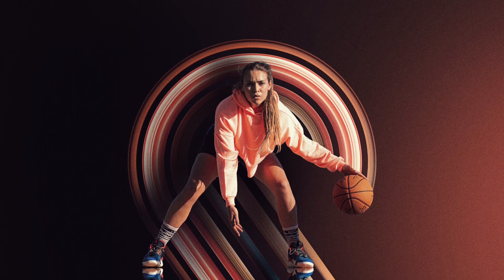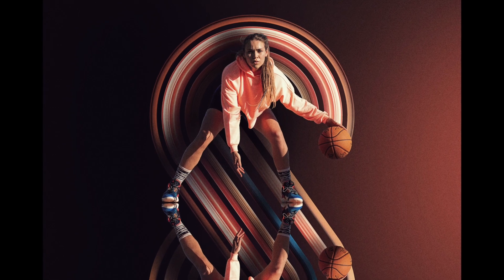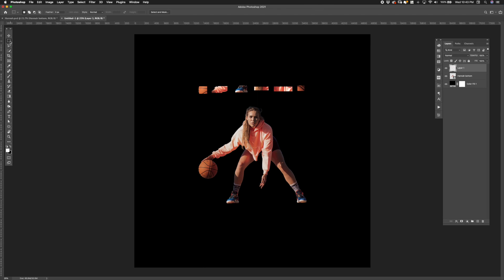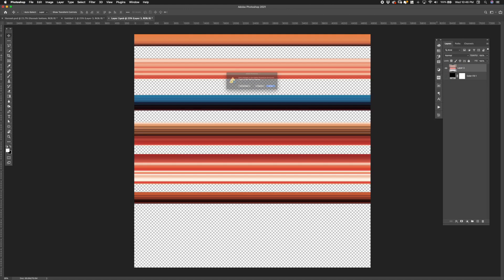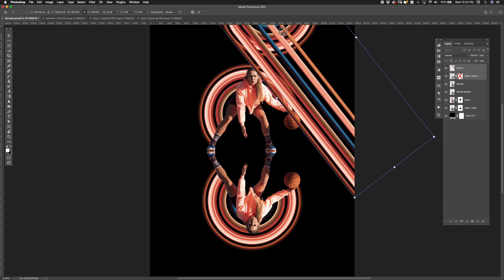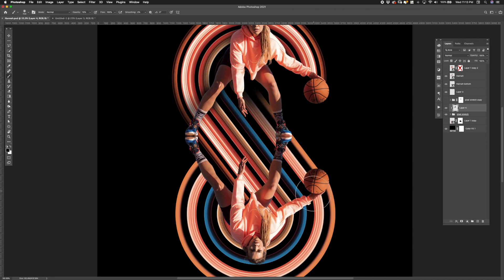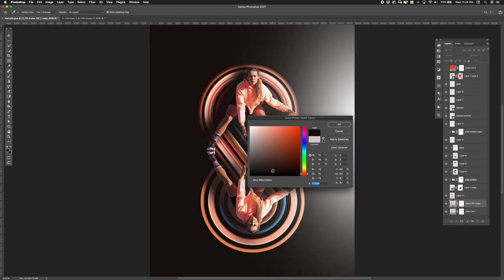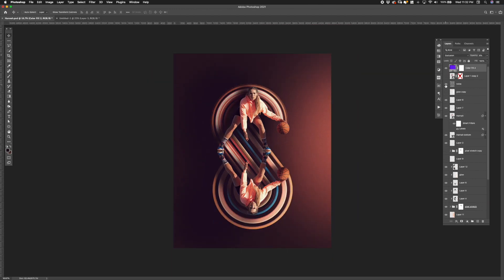How I Made This S-Shape Pixel Stretch Tutorial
In this video, I walk through the process I took to create this pixel stretch art in Photoshop.

Orignial Edit Time: 1.5hrs
Tools: @photoshop

Featuring Hannah O’Flynn
Photography by Danny Suriel

Design, graphic design, photoshop, adobe, digital art, adobe, creative cloud, adobe creative cloud, tutorial, speed art, speed edit, design process, inspiration, process video, editing, photoshop cc, photoshop edit, Pixelstretch, Pixel Stretch